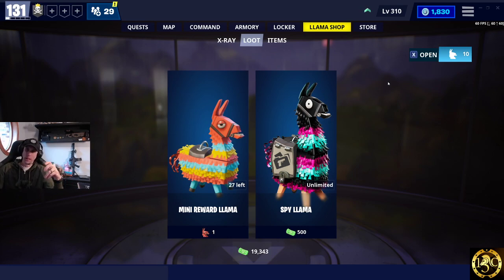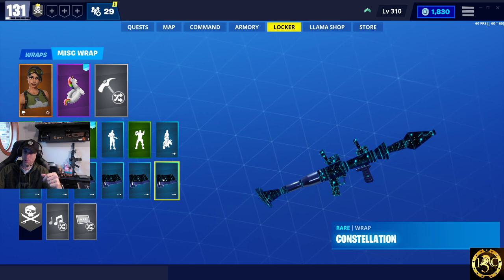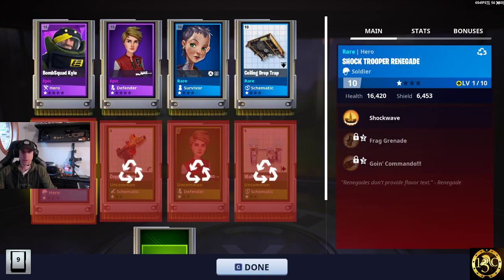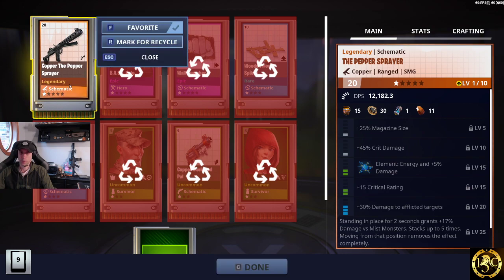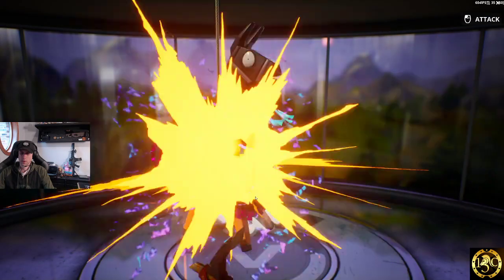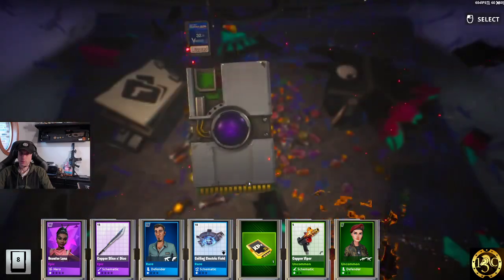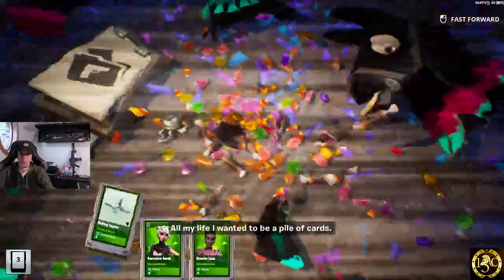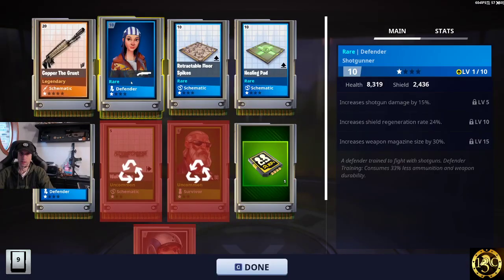Opening 30 New Spy Llama's and new locker updates. Fortnite Save The World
New skins and New Spy Llama RNG? We will open 30+ in a row and see for ourselves.   At the end we play an eliminate and collect with the new "Pepper Sprayer" SMG.